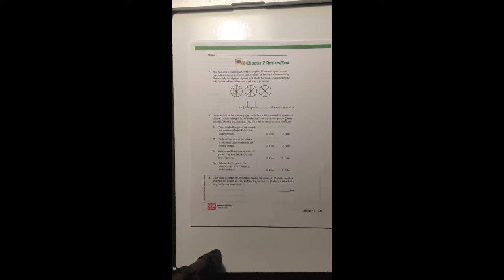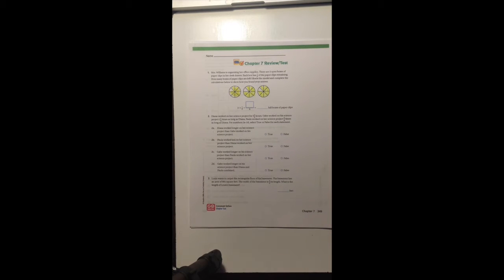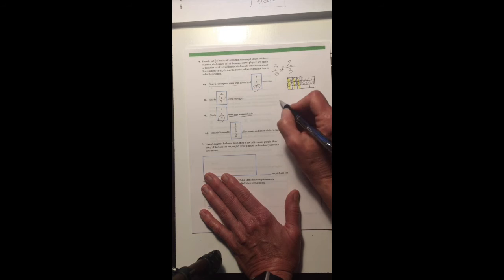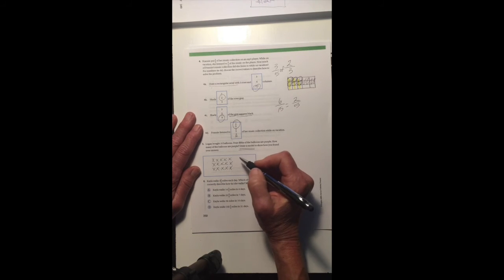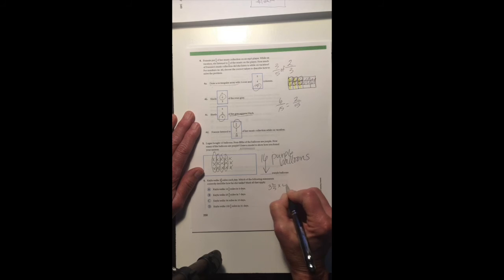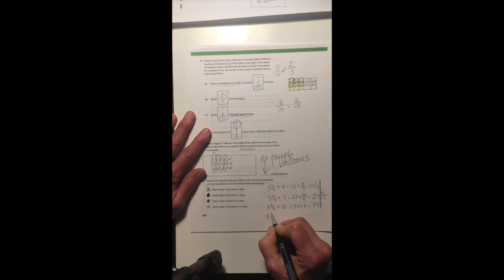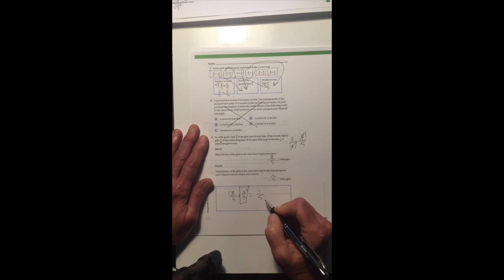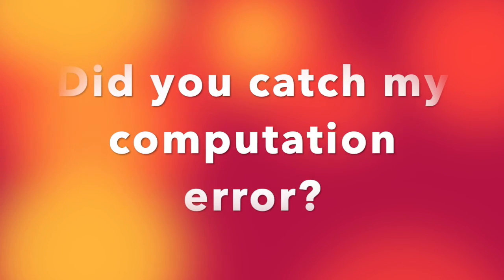Pages 349 351 Ch 7 Review